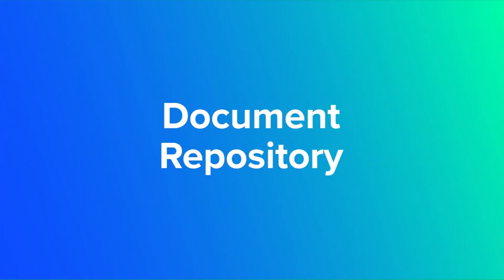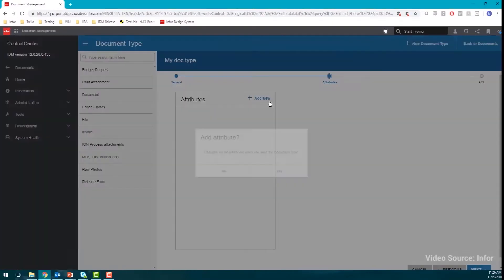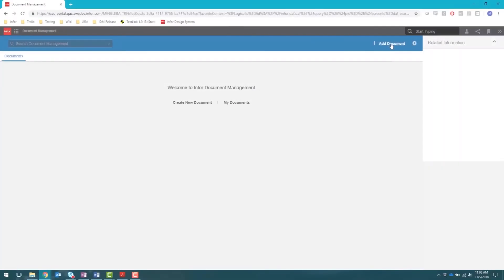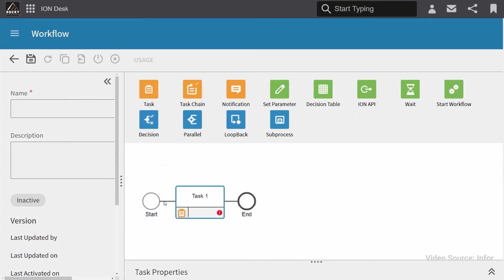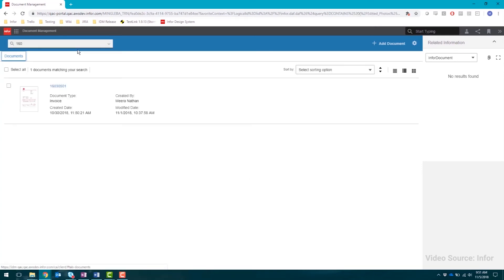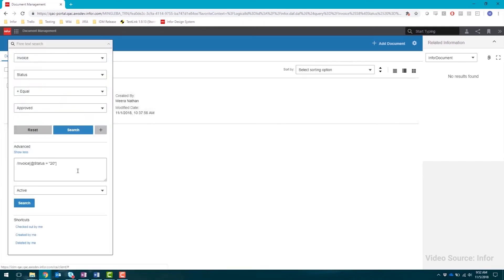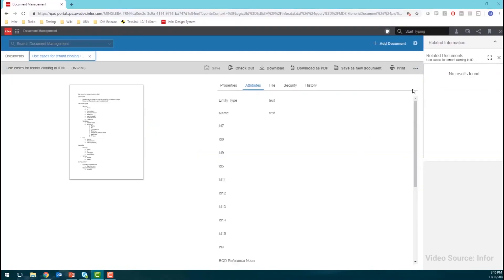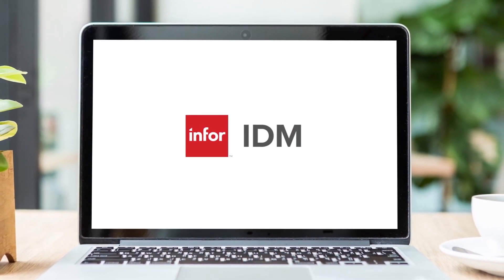Tech Vlog series on Infor OS: Episode 2 – Infor Document Management (IDM)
In the second episode of the Infor OS vlog series, Fortude Consultant Guwanjith Tennekoon talks about how Infor Document Management (IDM) works alongside M3 and CloudSuites to connect business documents with users and workflows, with a special focus on IDM Capture, an addon by Ephesoft that automatically captures data from documents.